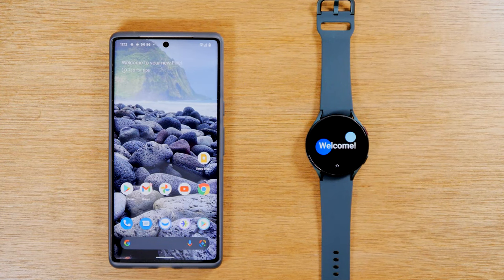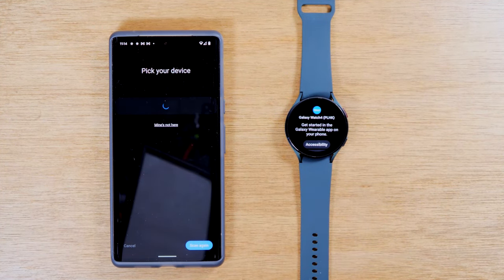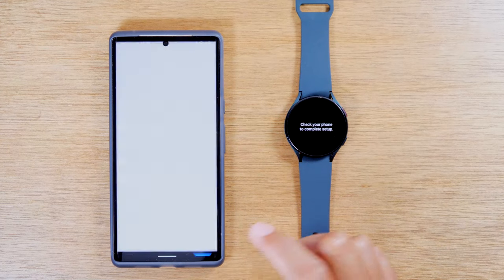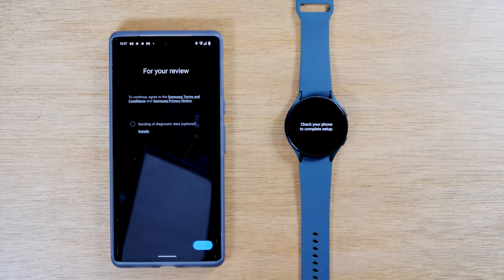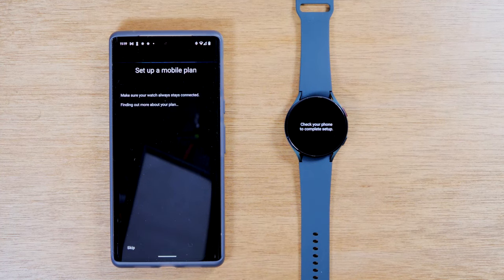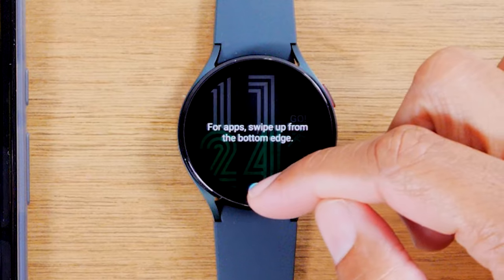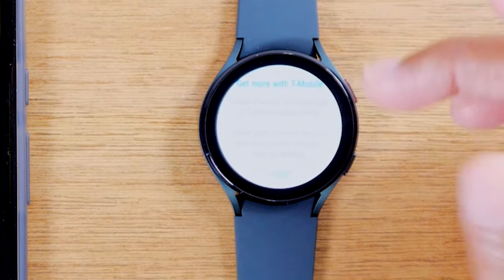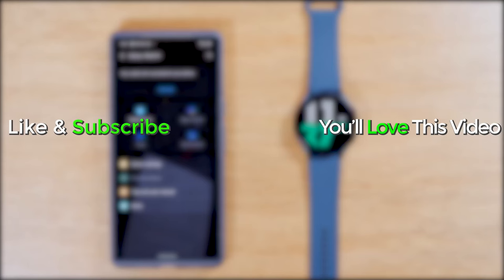Samsung Galaxy Watch 4 How to Setup with Any Android Phone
Tutorial on how to set up the Samsung Galaxy Watch 4 with any android phone.

Samsung Watch 4
Galaxy Watch 4
Samsung Watch 4 Setup
Galaxy Watch 4 Setup
How to Use Galaxy Watch 4
How to Use Samsung Watch 4